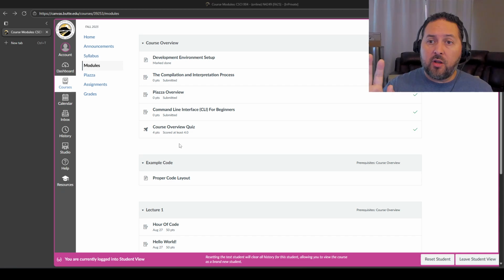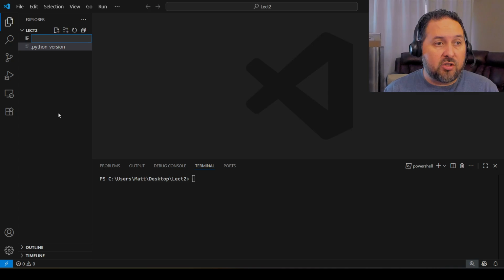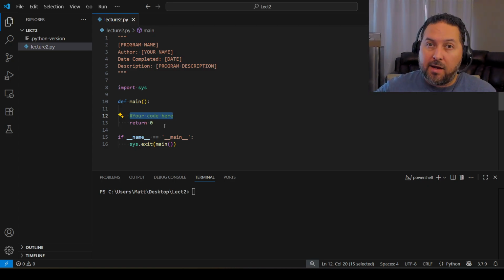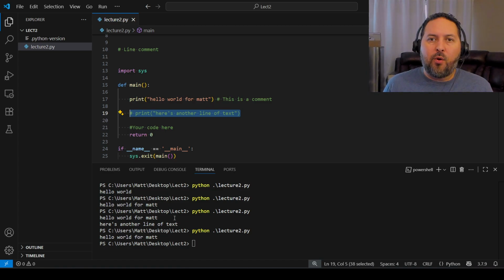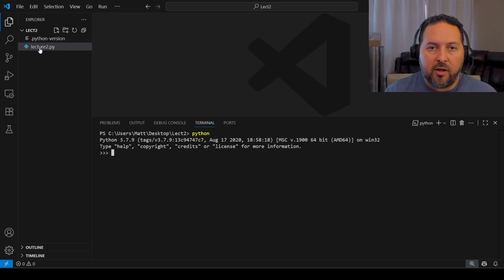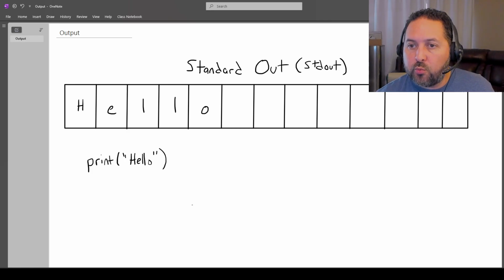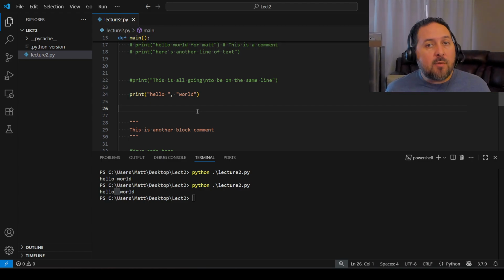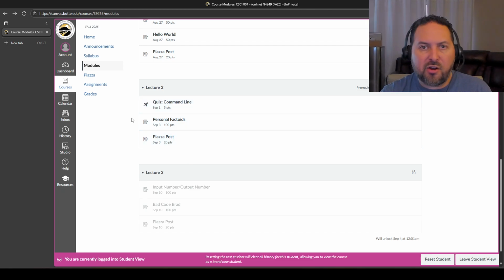2025FA CSCI 4 Lecture 2 (VS Code Setup, Commenting, Output)